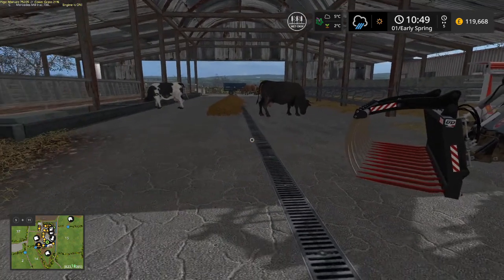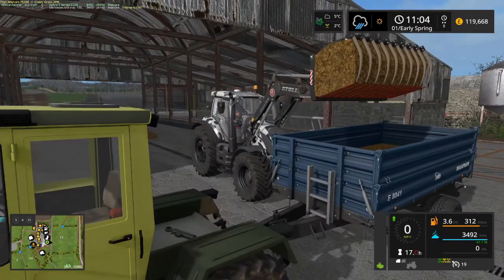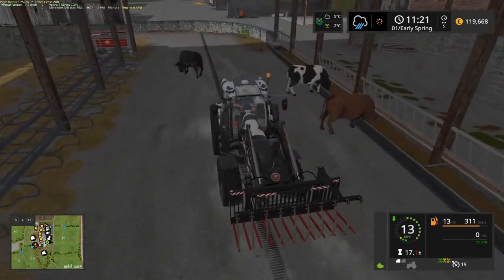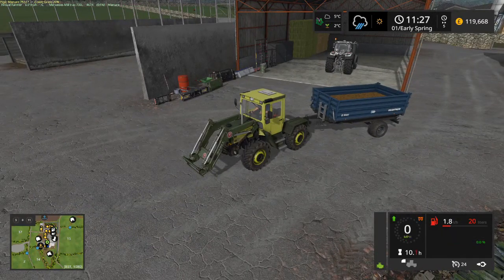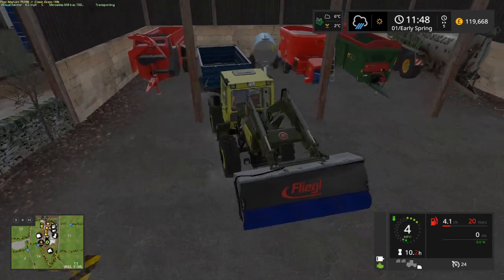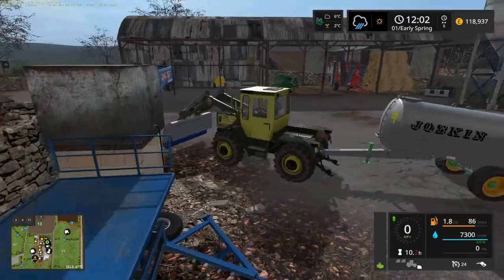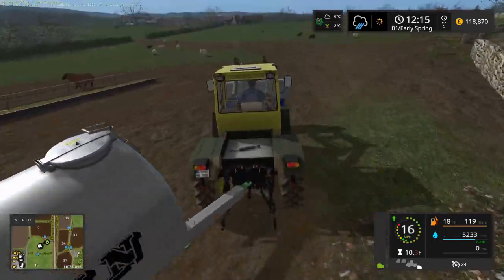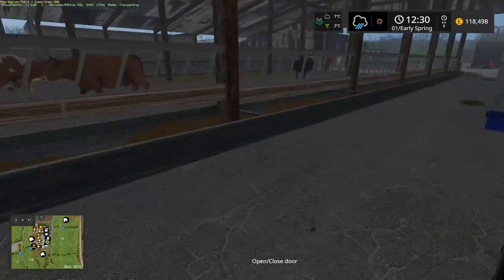Let's Play Farming Simulator 17 - Thornton Farm, Episode 26: Tending To The Animals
In this episode of Let's Play Farming Simulator 17 on Thornton Farm we clean out the Cows, Sheep & Pigs and top up their drinking water.